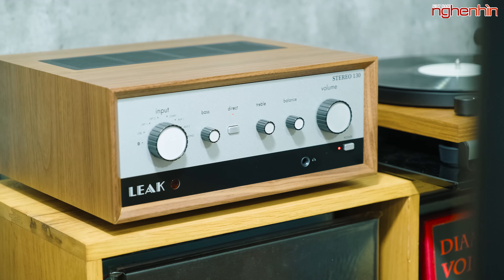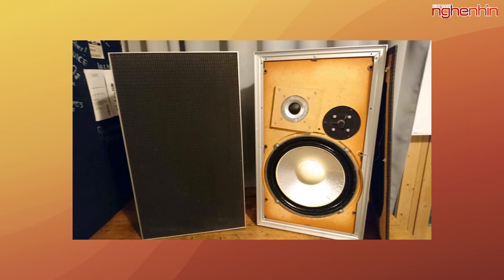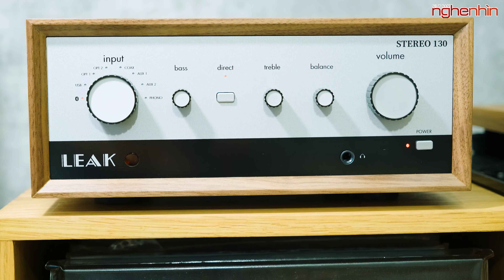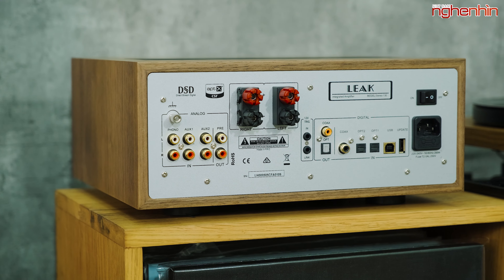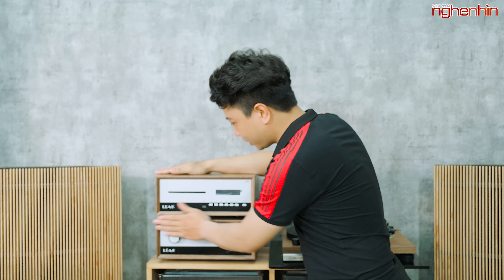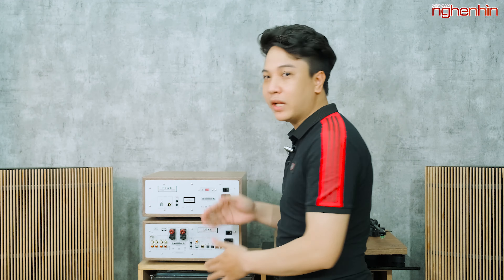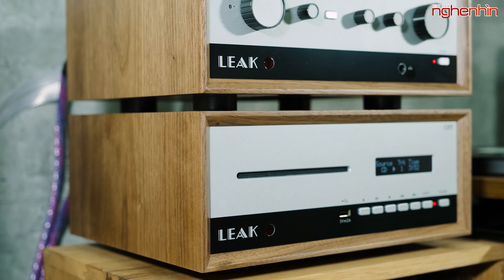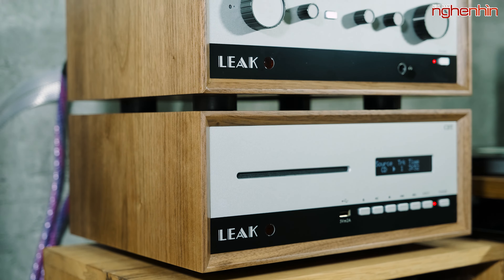Mở hộp Leak Stereo 130 &CDT đầu tiên tại việt Nam, chất vintage quá ấn tượng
Ampli LEAK Stereo 130 lấy cảm hứng từ model Stereo 30 (ampli bán dẫn) của thập niên 60, hiện nay cặp đôi Stereo 130 và CDT đã được đưa về Việt Nam. Hãy cùng Nghe Nhìn Audio trên tay cặp đôi này nhé!